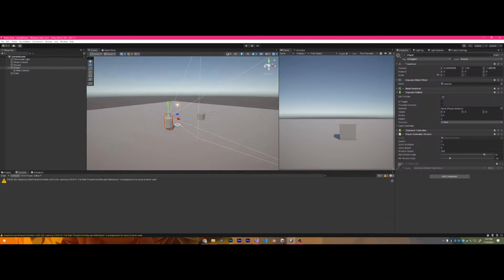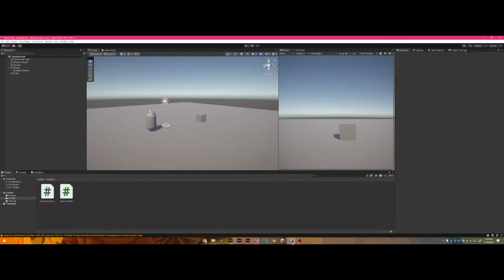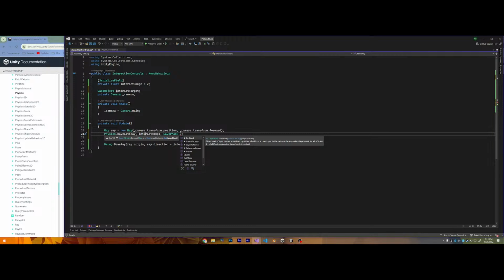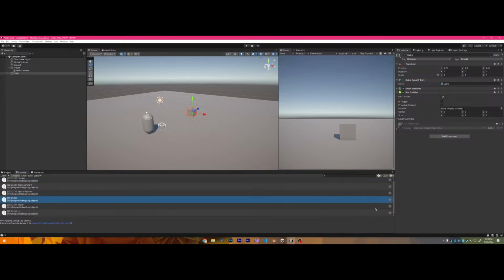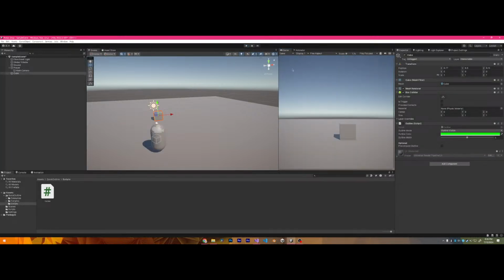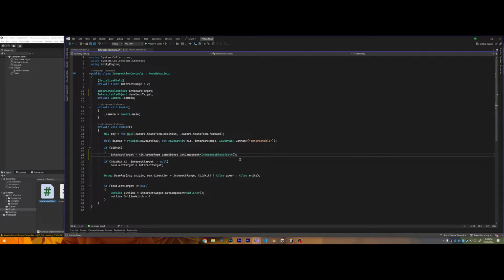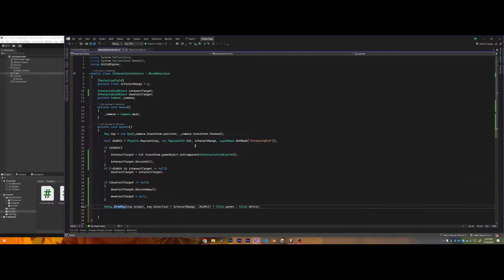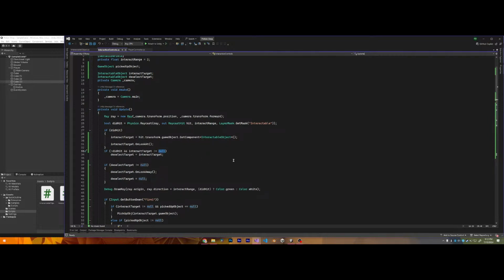Trying to create a potion brewing game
Just trying something a little different this time. We'll see if this is something I enjoy doing.